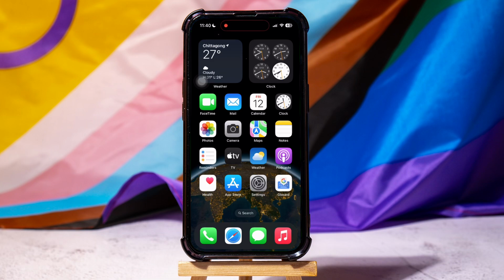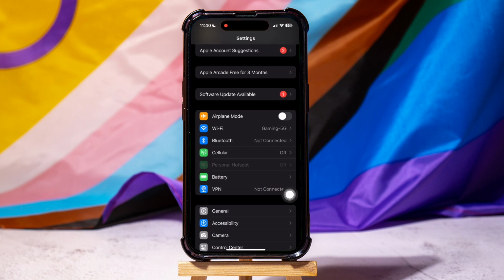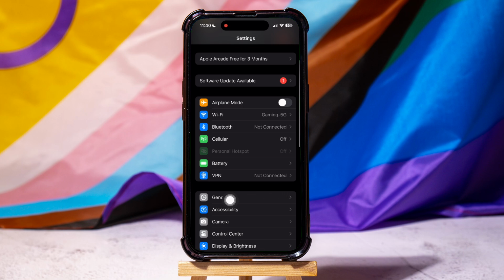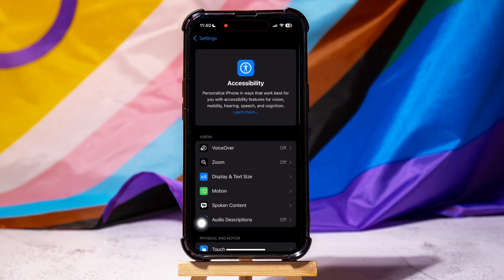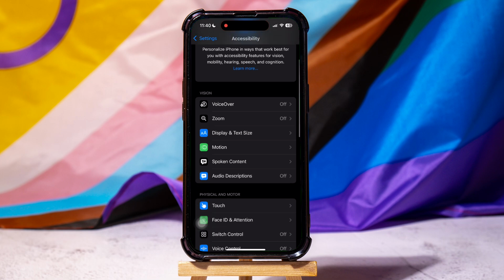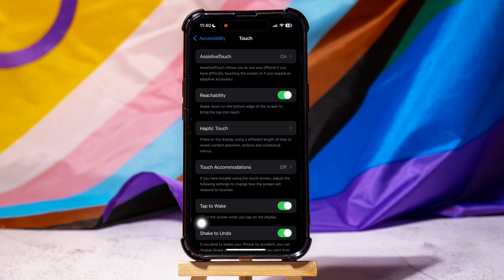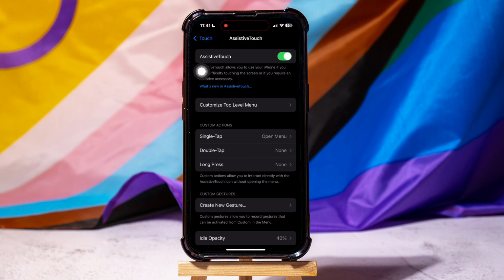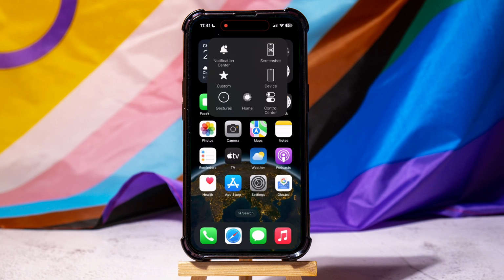How To Get Home Button On iPhone Screen 2026 (Step-By-Step Tutorial)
Here's how you can get a home button on your iPhone screen if you're missing the physical button or want easy access to home functions. You'll learn the simple steps to enable AssistiveTouch, which creates a virtual home button that appears as a floating icon on your display. We'll go step by step through the Settings app to turn on this accessibility feature, customize how it looks, and use it to navigate back to your home screen, access the app switcher, and perform other home button functions. This tutorial works for any iPhone model and is especially helpful if your physical home button isn't working properly or if you have a newer iPhone without a home button and want that familiar navigation option back.